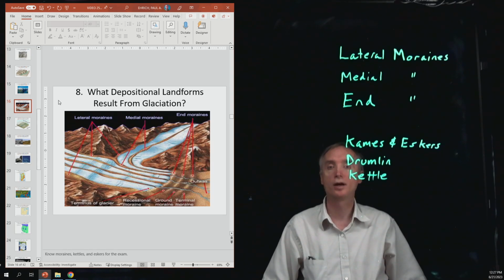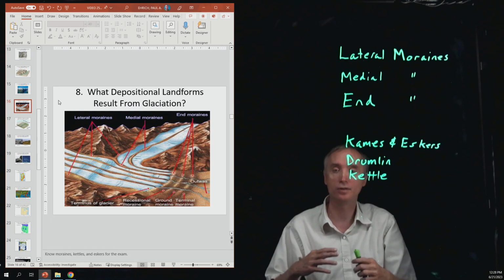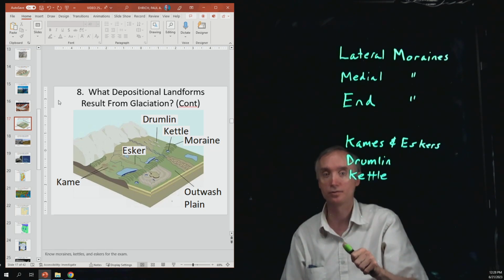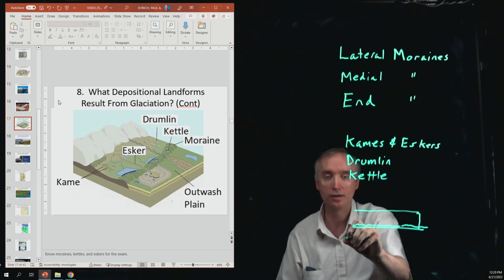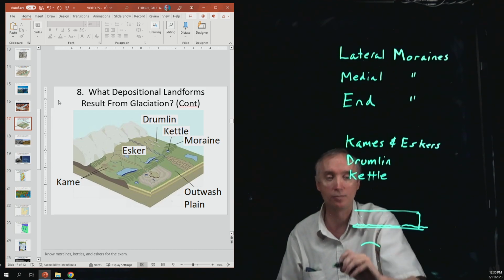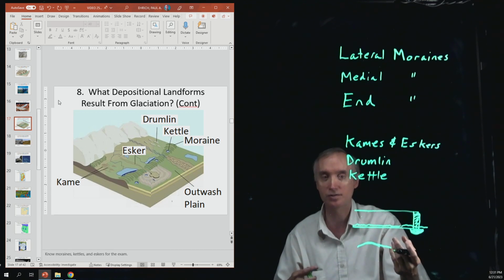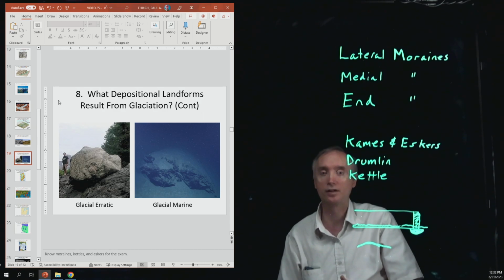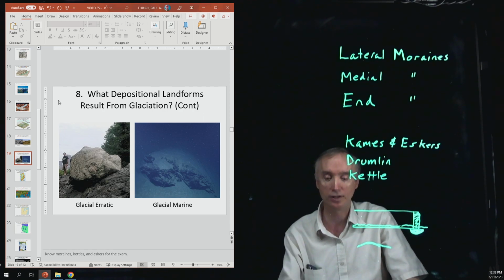Glg 18 5 How Glaciers Deposit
In this segment about glaciers and the ice ages you will learn about landforms created by glacial deposits.